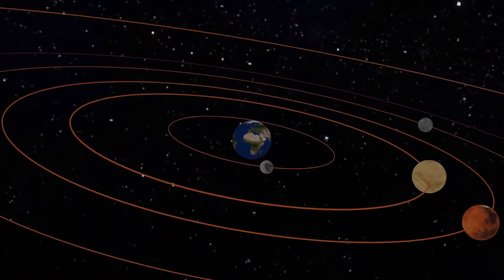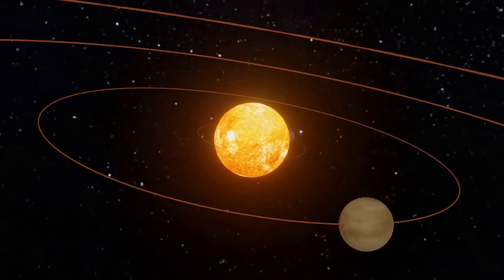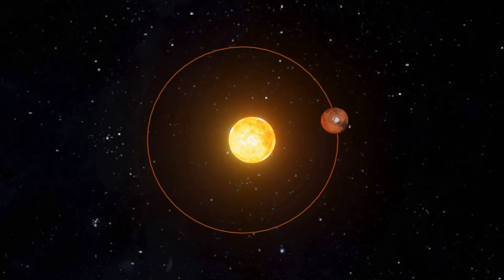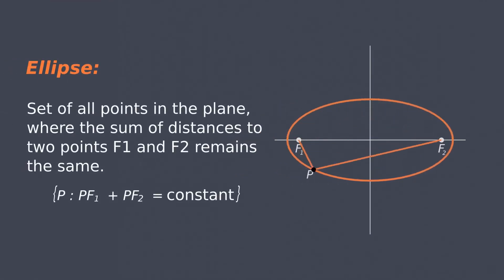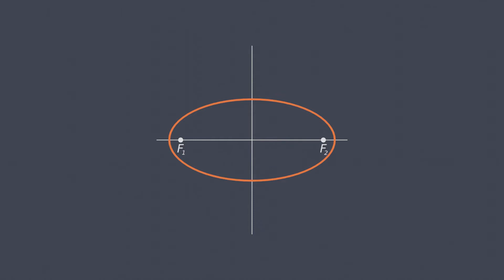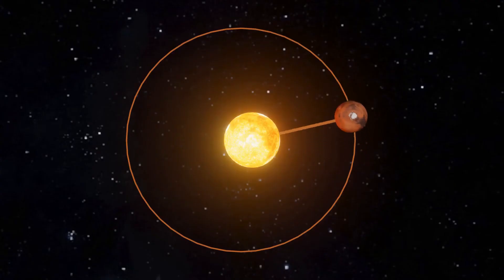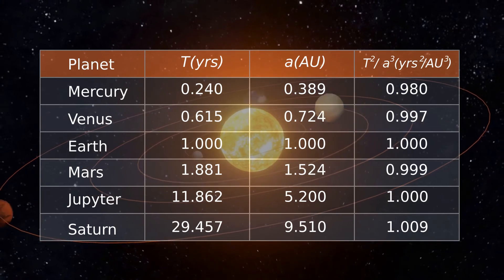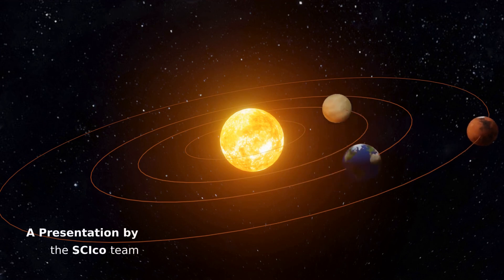Kepler's Laws of Planetary Motion | Part 1 | EN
Astronomy has grown into a well developed field today. In early days, people believed earth to be the centre of the universe. Then came the idea of a sun at the centre of solar system. But, the biggest step was taken by Johannes Kepler in the 17-th century. He formed the laws that govern the motion of planets, which described the planetary motion with great accuracy (even without the concept of gravity). Lets have a look at his laws through this video! This one will be the first of a series of videos on planetary motion.